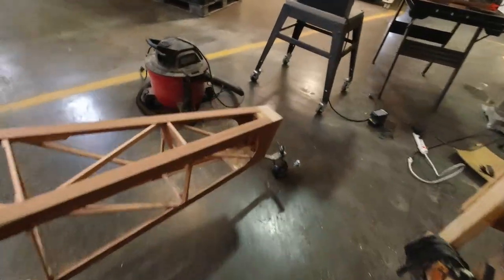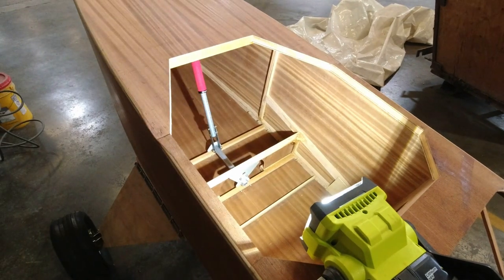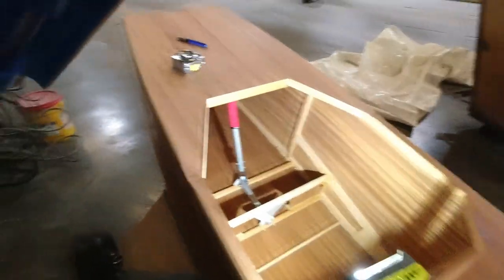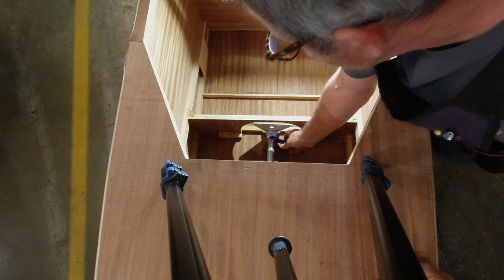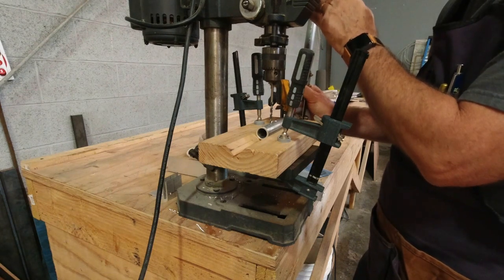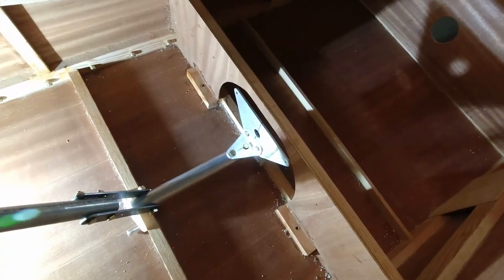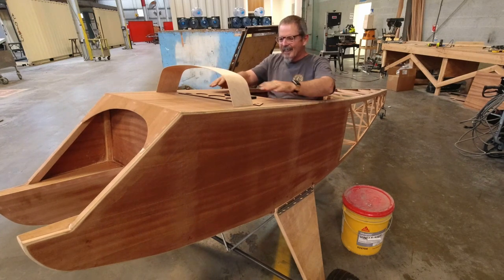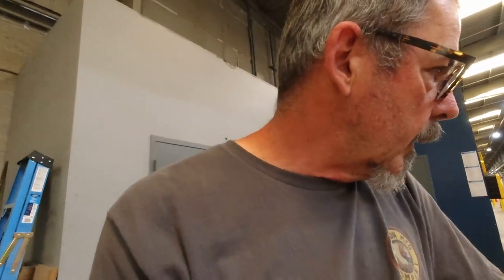Minimax 1100r Wood Aircraft Build EP 89 - I finally sit in it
In Minimax 1100r Wood Aircraft Build EP 89 - I finally sit in it I do just that, I climb inside and yes, I made a few airplane noises!